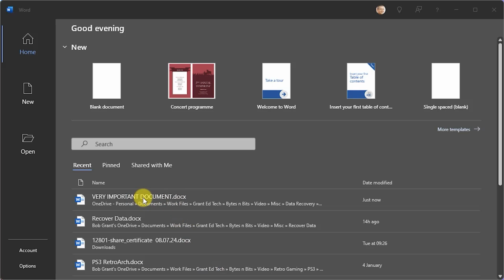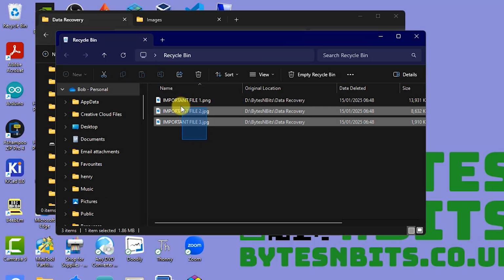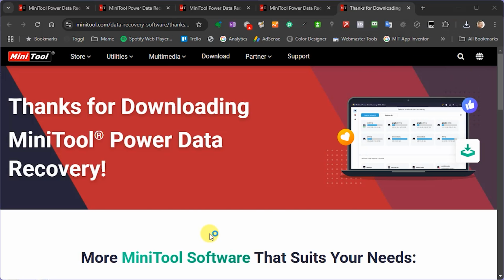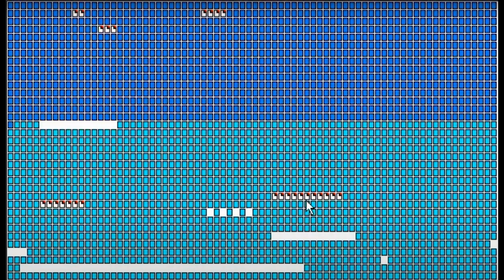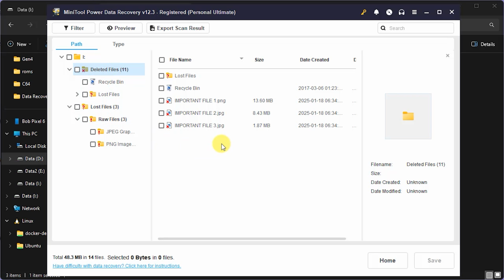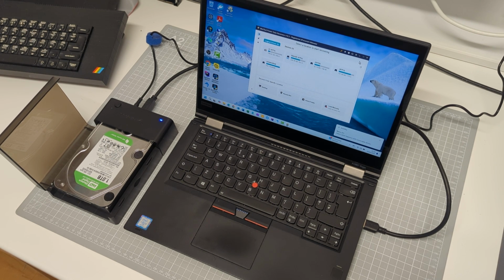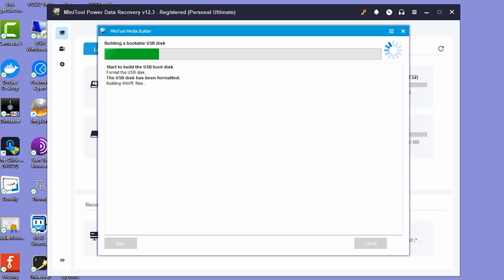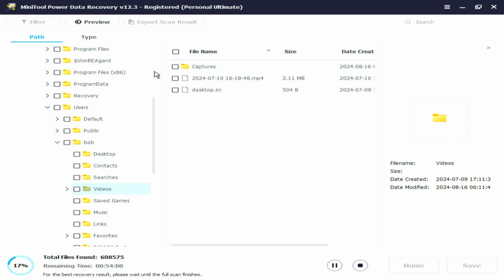How to recover permanently deleted files on your computer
We've all experienced the pain of lost files and work on our computers. But often you can get them back quite easily. In this video I'll show you how to recover deleted files using the Minitools Data Recovery Tool.

0:00 Introduction
0:54 STOP
1:54 The Recycle or Trash bins
3:15 Cloud backup
4:17 Minitool Data Recovery Tool
6:12 How files are deleted
7:10 Recover files from non system disks
11:26 Recover files on system disks using bootable drive